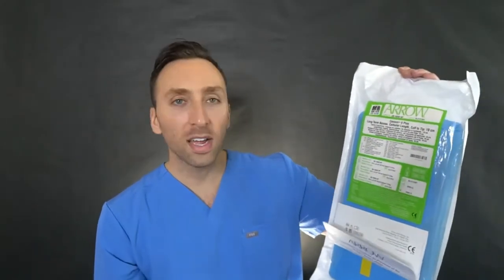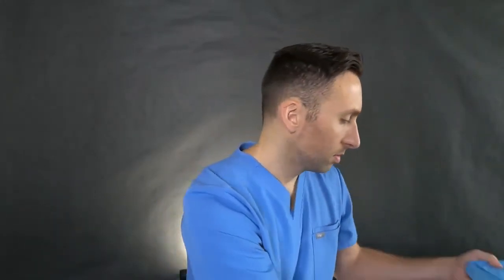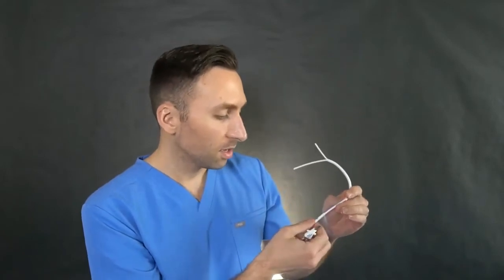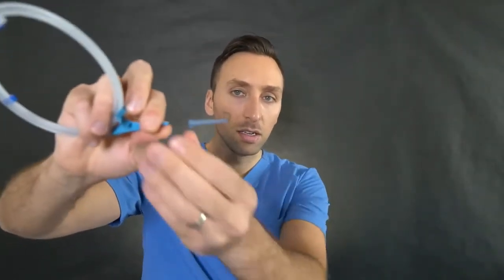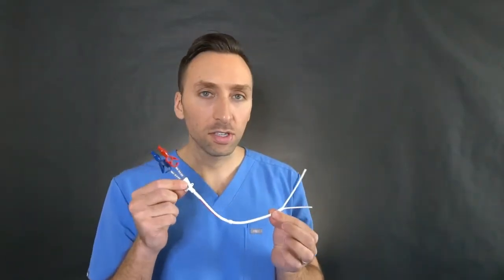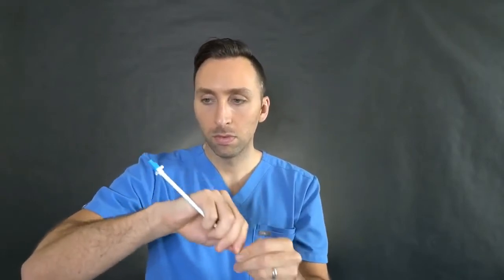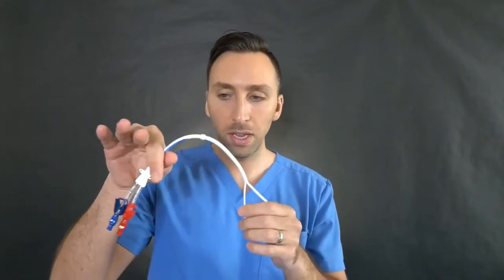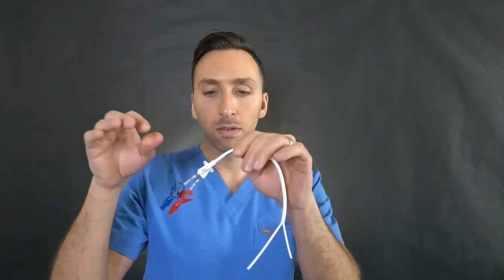DIALYSIS Catheter Explained | Unboxing Interventional Radiology Equipment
This video is sourced from Dr. Cellini

It has definitely been a while since I have done one of these videos in which I unbox equipment that we use on a daily basis in Interventional Radiology.  The last video I did like this was over a year ago!  Anyways, today I unboxed and explained everything there is to know about a hemodialysis catheter aka tunneled dialysis catheter aka Permcath aka vascath aka HD catheter.  What makes this central venous catheter unique is that it is actually tunneled underneath the skin, which greatly reduces infection risk.  This is a VERY common procedure we do in Interventional Radiology.